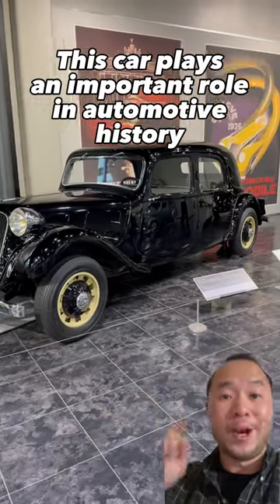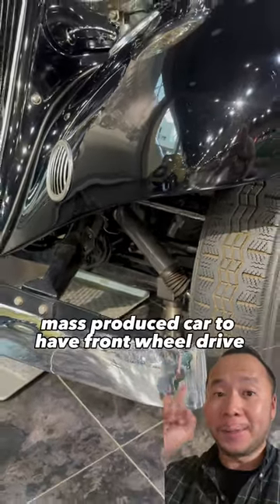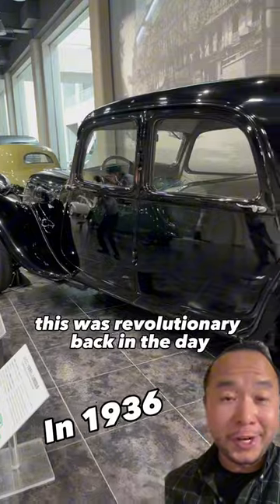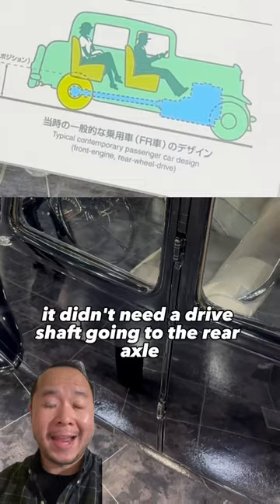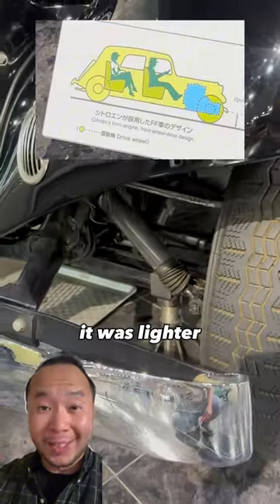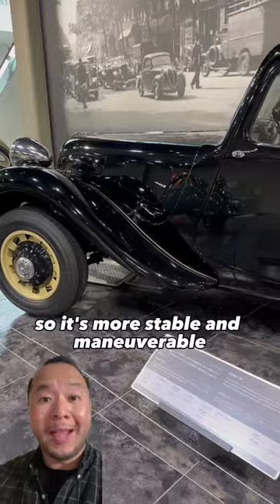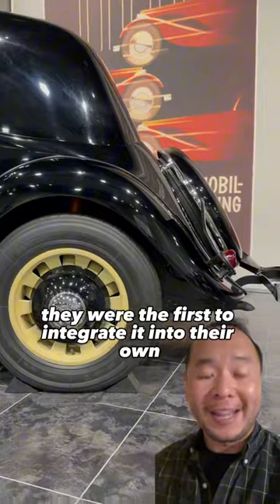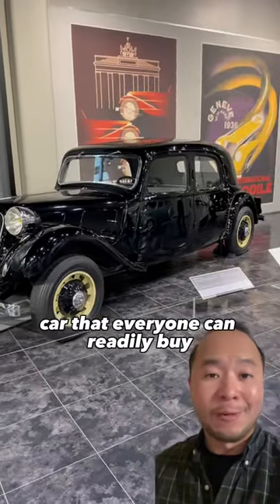Lunch tray drifting was invented the next day